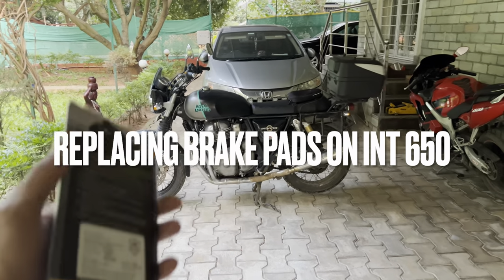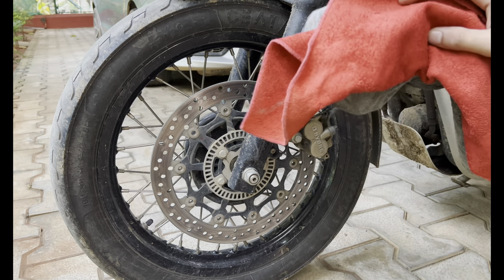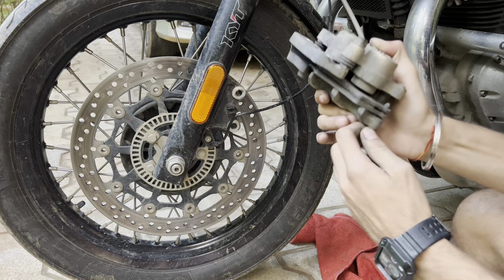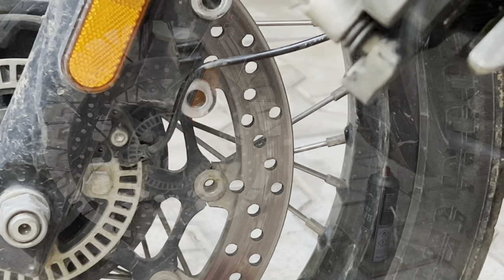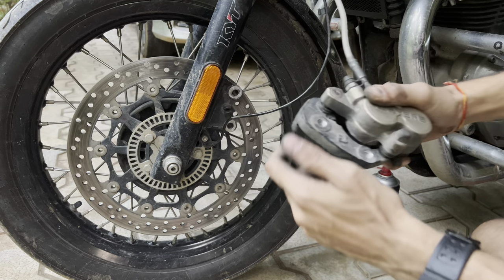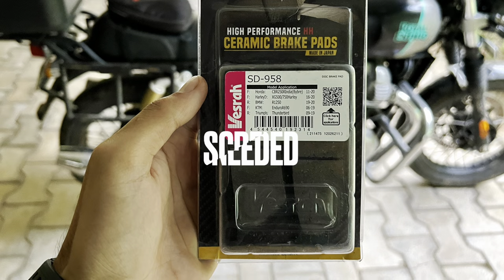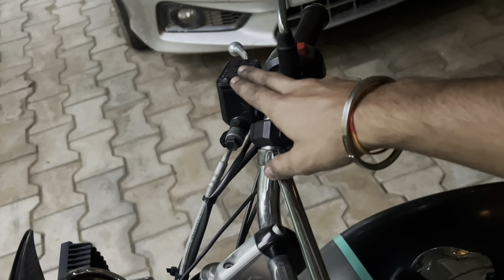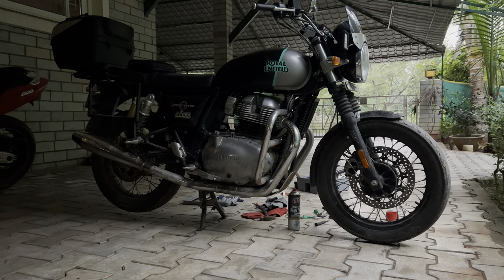Replacing Brake Pads | Interceptor 650 | Vesrah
Replacing my Interceptor front Brake Pads with Vesrah Brake pads!
Brake pad model-
VESRAH SD - 958